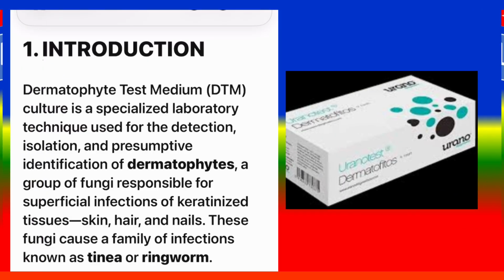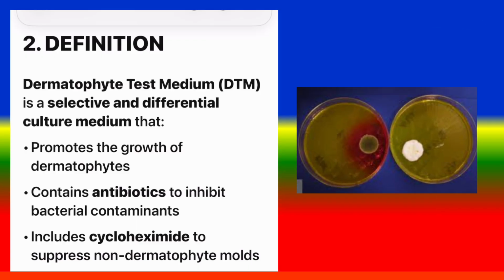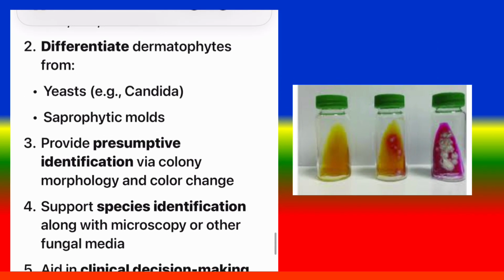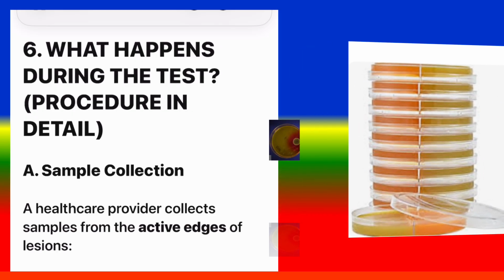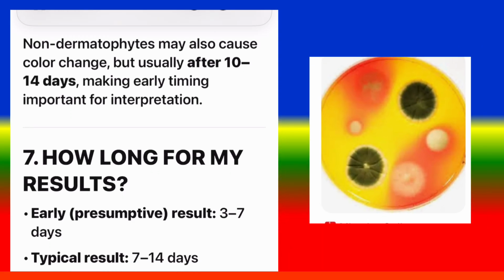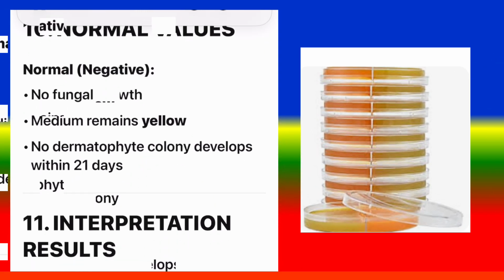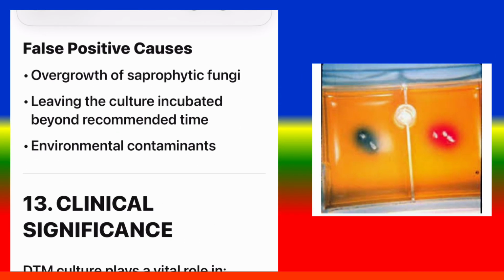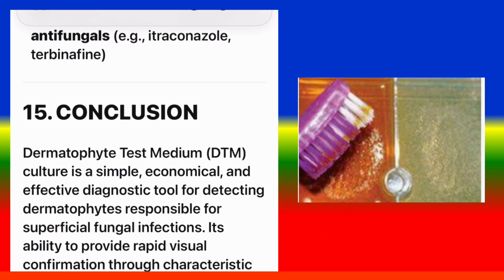DERMATOPHYTE TEST MEDIUM (DTM) CULTURE Test -Definition , Uses , Need , Results , Normal Values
This video simplifies DTM testing for students, clinicians, and lab professionals with clear explanations and easy-to-understand visuals.

CONTENTS
1.introduction  0:20
2.  Definition  1:00
3. Indications 1:30
4. Used For , 2:19
5. Why do (need of) This Test?,2:45
 6. What happen during test ?,  3:21
7. How long  for my results ?, 4:36
8. Prepare for this Test, 4:50
9. Risk to , 5:15
10. Normal Values , 5:27
11. Interpretation Results , 5:37
12. Factors Affecting Results , 6:18
13. Clinical Significance,  6:43
 14. Know more , 7:14
15. Conclusion 7:42